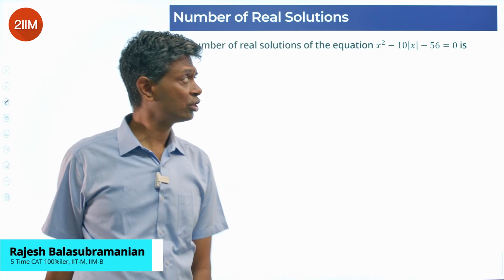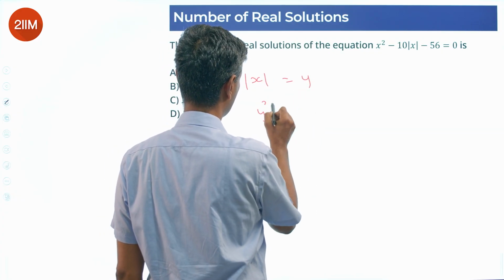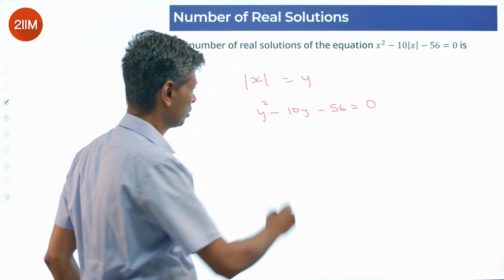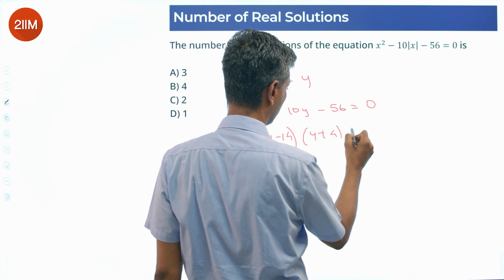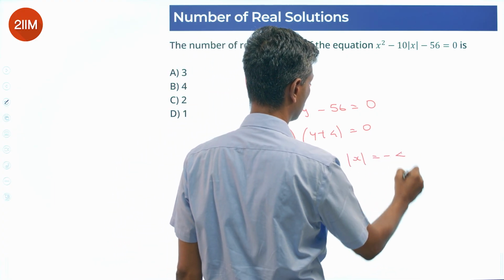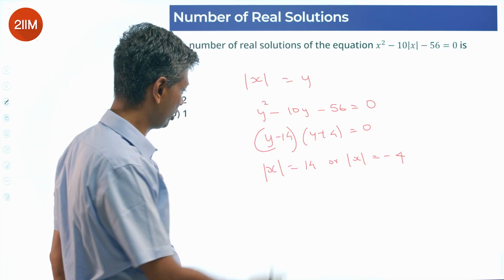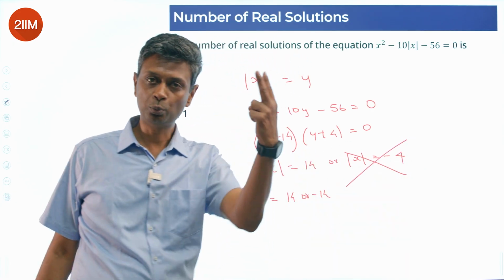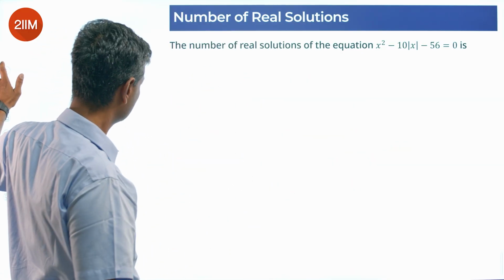Must-Do IPMAT Indore 2024 MCQ Quant Questions | Number of Real Solutions Solved | 2IIM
📝 Try the question here before watching the solution:

The number of real solutions of the equation x^2−10|x|−56=0 is

3
4
2
1